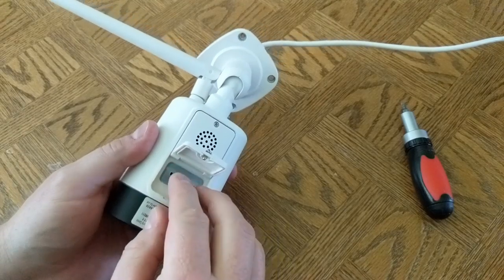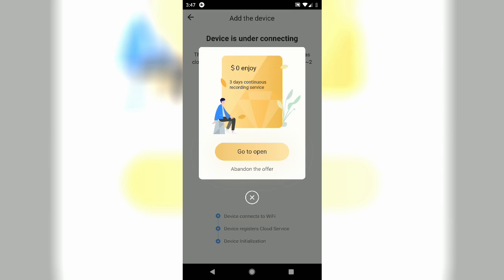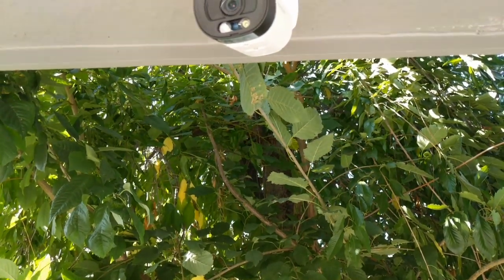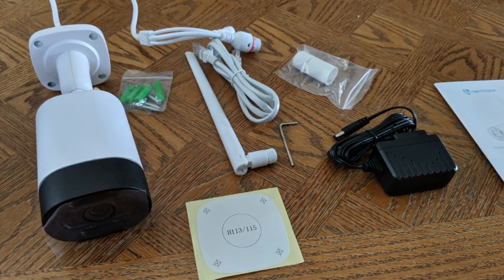HeimVision HM211 Camera Review | Running Ethernet + PoE Injectors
HeimVision HM211 Security Camera

POE INJECTORS (TWO PAIRS)

MUSIC
Intro - Density & Time - Meadow